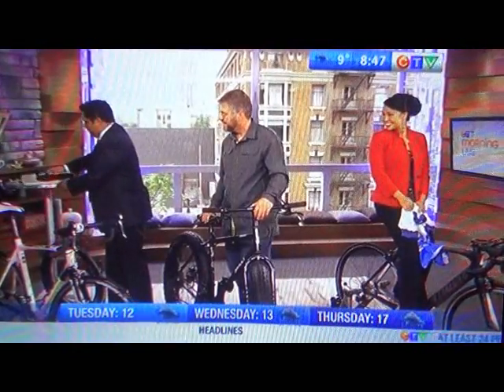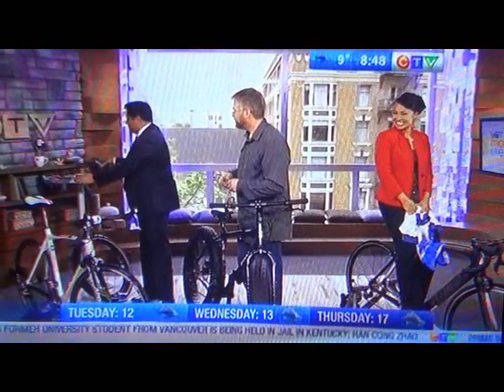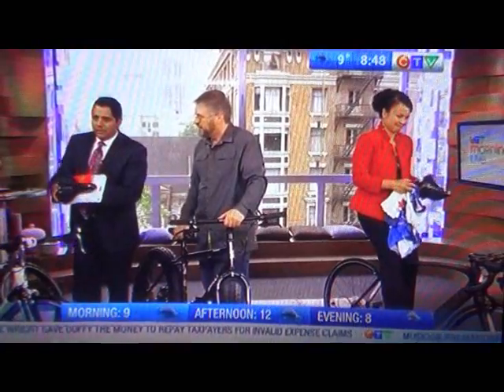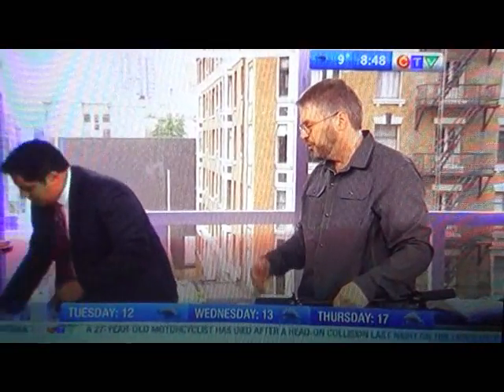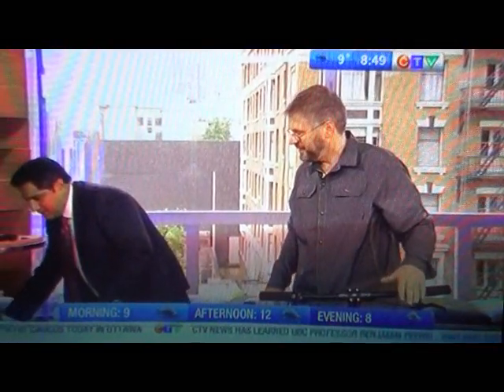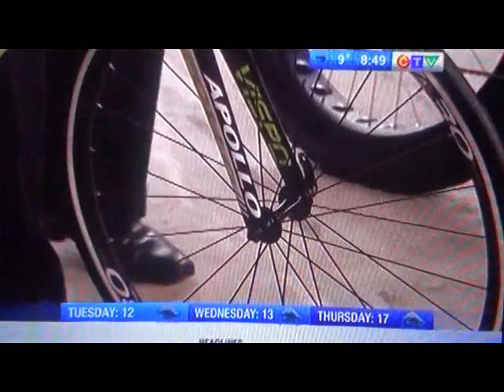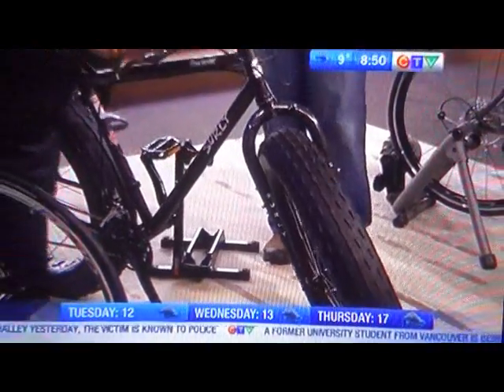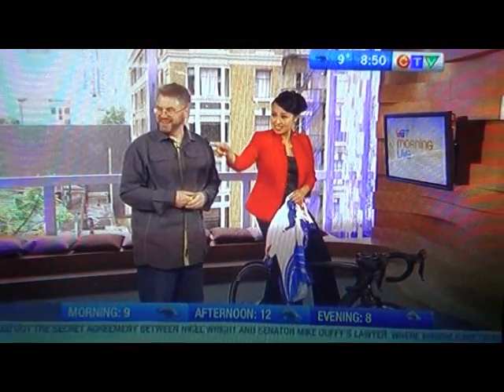ctv appearance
Gordon Hobbis on the CTV Morning news